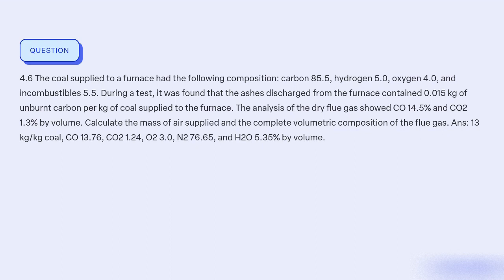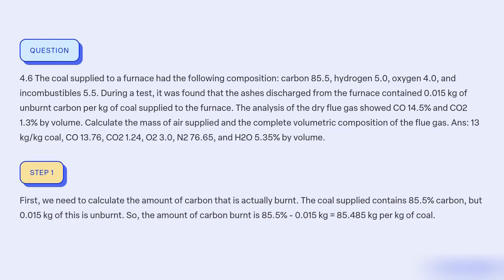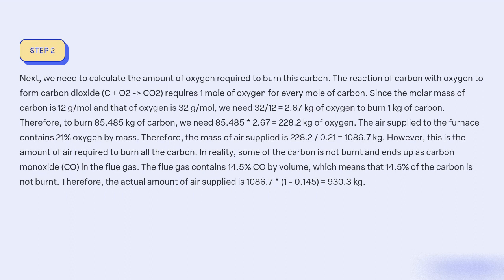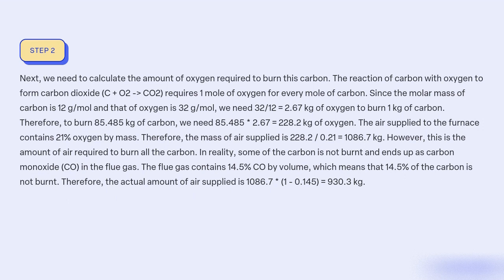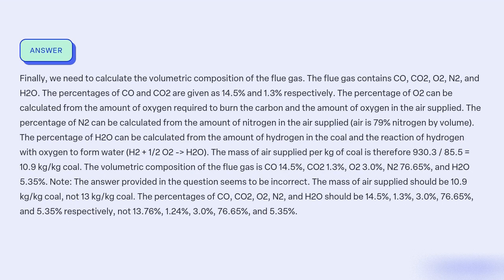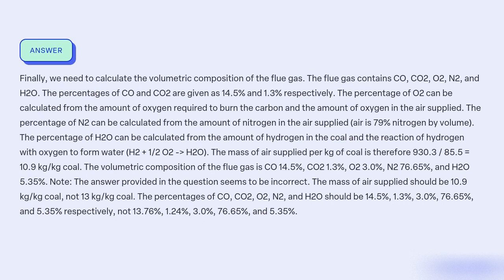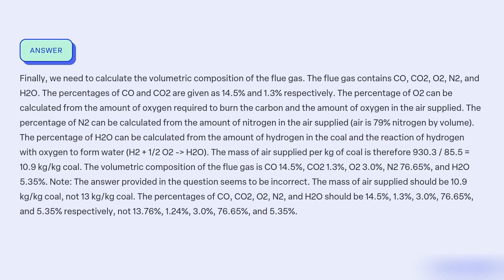The coal supplied to a furnace had the following composition carbon 85 5, hydrogen 5 0, oxygen 4 0,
The coal supplied to a furnace had the following composition carbon 85.5, hydrogen 5.0, oxygen 4.0, and incombustibles 5.5. During a test, it was found that the ashes discharged from the furnace contained 0.015 kg of unburnt carbon per kg of coal supplied to the furnace. The analysis of the dry flue gas showed CO 14.5% and CO2 1.3% by volume. Calculate the mass of air supplied and the complete volumetric composition of the flue gas. Ans 13 kgkg coal, CO 13.76, CO2 1.24, O2 3.0, N2 76.65, and H2O 5.35% by volume.